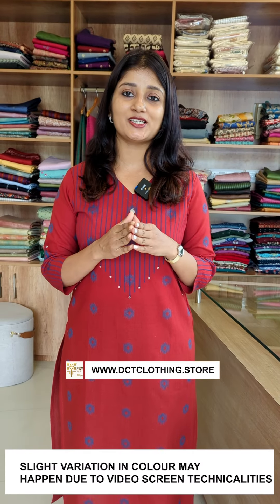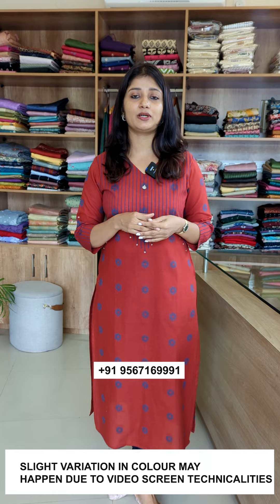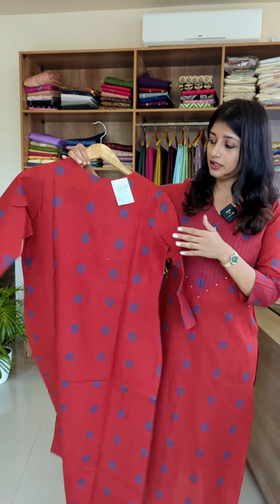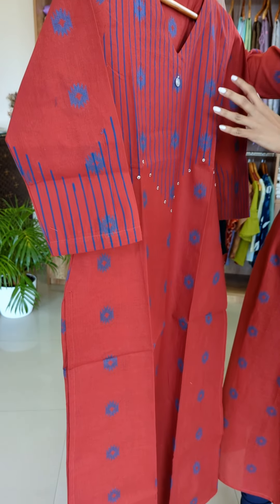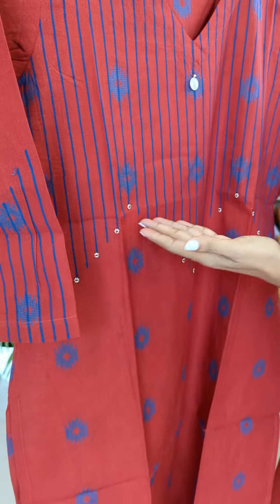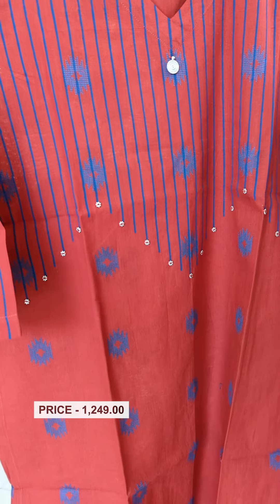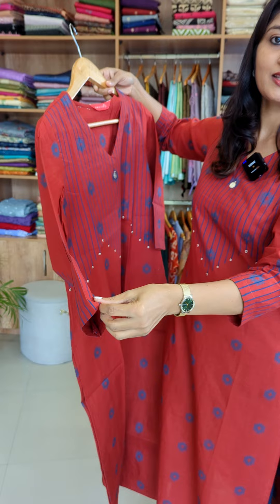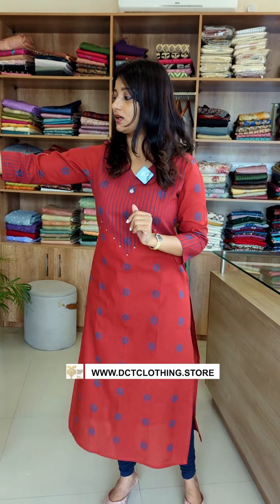PURE COTTON KURTI | DCT CLOTHING STORE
DCT CLOTHING STORE
Sumi Nirenjan